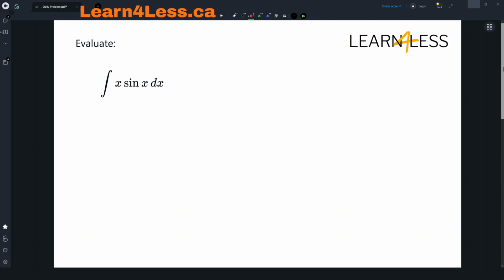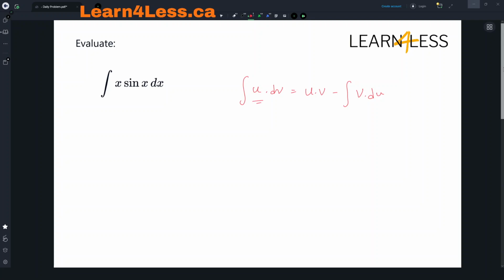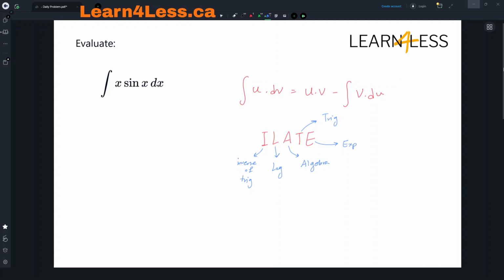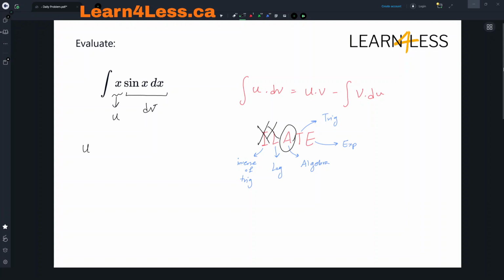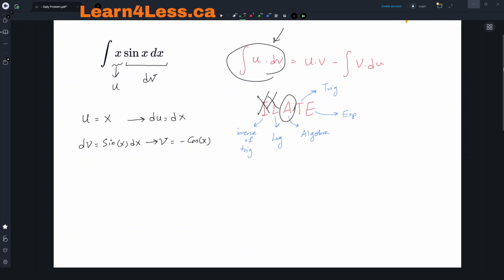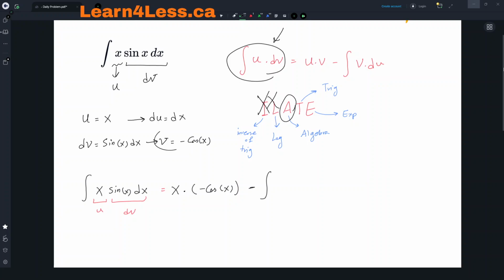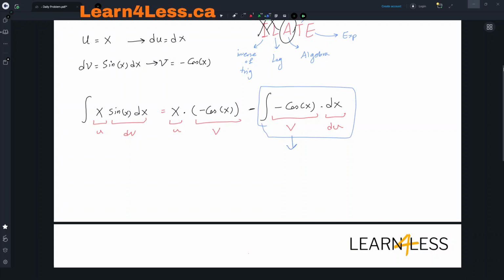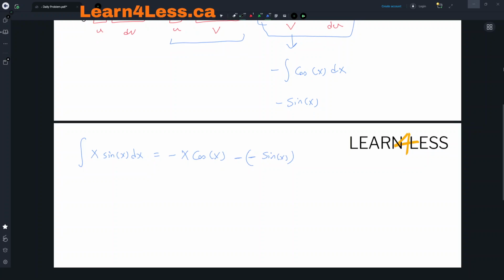Integration By Parts